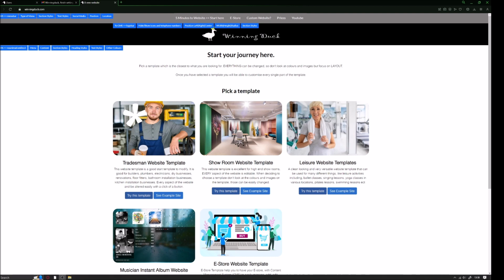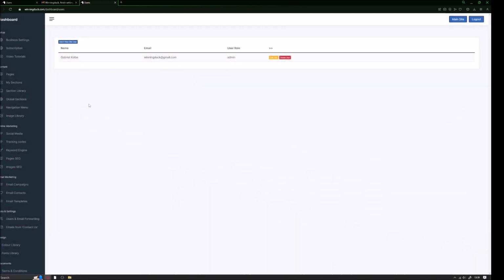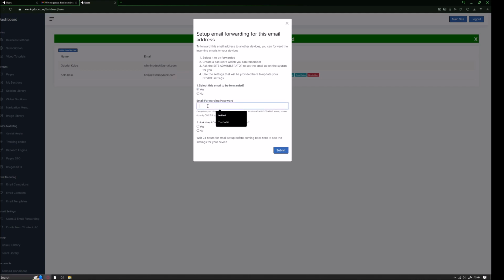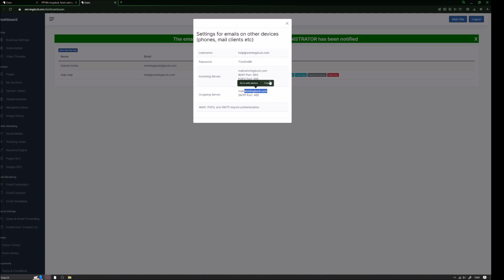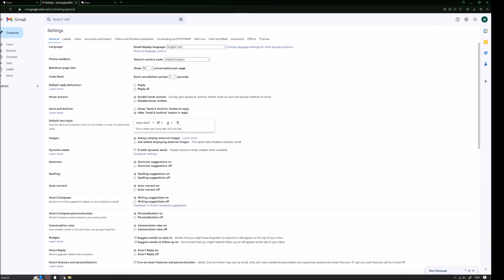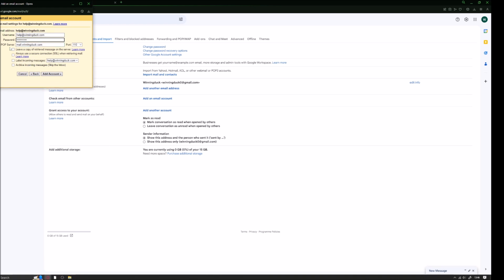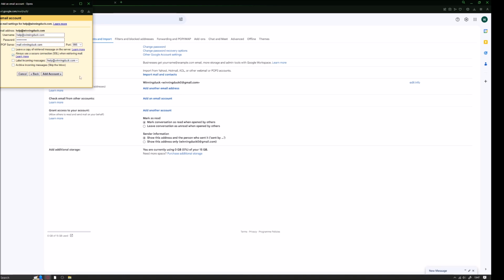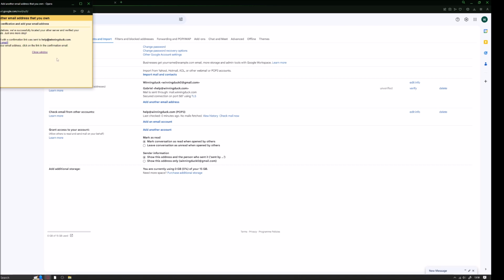Forward email to gmail or email client (like cpanel)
How to forward a domain email from your winningduck content management system (also works for cpanel) to an email client like gmail or yahoo mail or a device like a phone